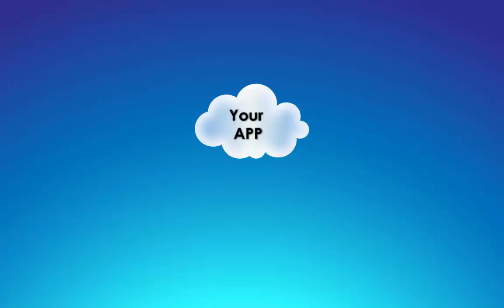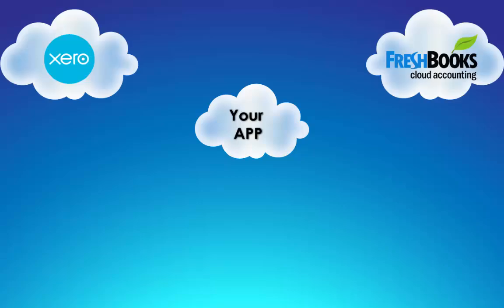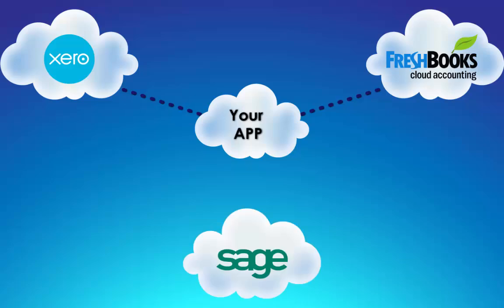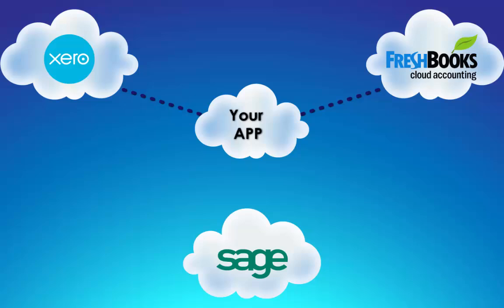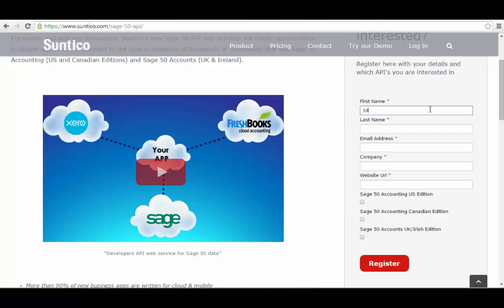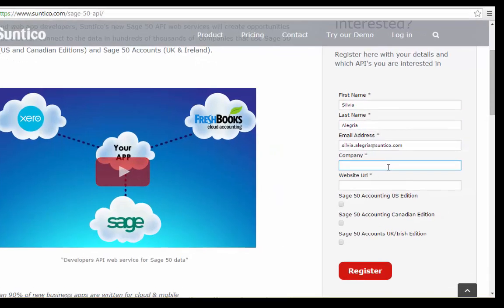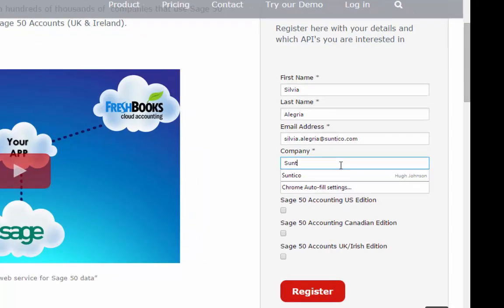Sage 50 API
The new Suntico api web services are for developers that have cloud or mobile business apps that connect to accounting software and would like to address the hundreds of thousands of companies that use Sage 50.

For mobile and web app developers, Suntico’s new Sage 50 API web services will create opportunities to deliver apps that can connect to the data in hundreds of thousands of  companies that use Sage 50 Accounting (US and Canadian Editions) and Sage 50 Accounts (UK & Ireland).

This Sage API from Suntico will provide developers with the ability to connect their apps to the Sage 50 accounting systems already in use by many companies.

-trial